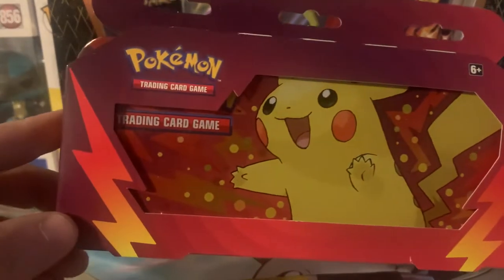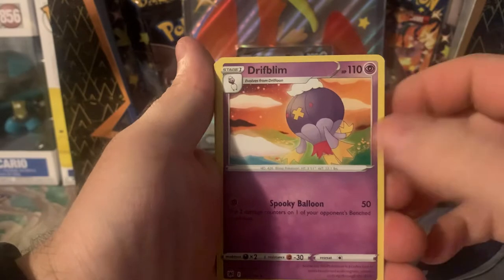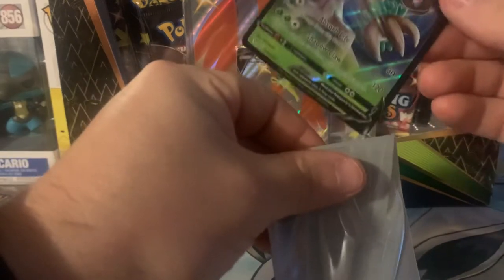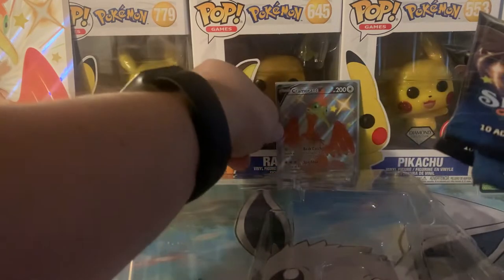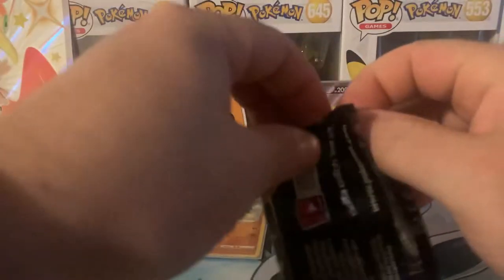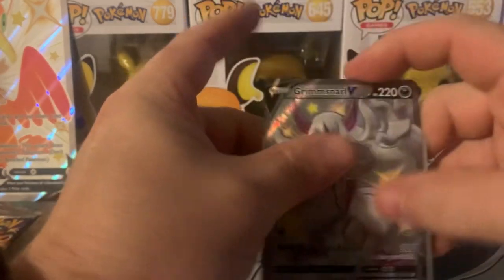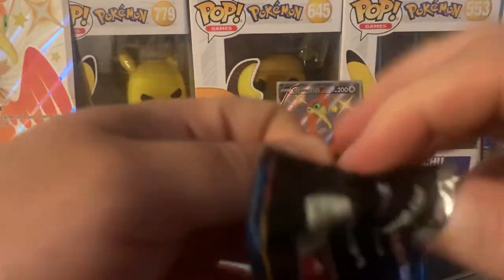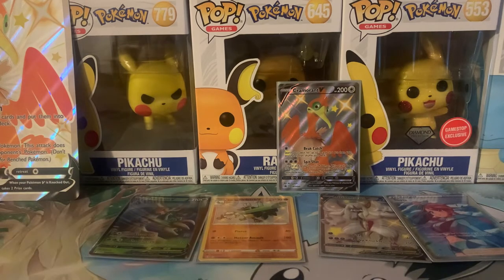New Pikachu Pencil Box and Shining Fates!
The new pikachu pencil box and some shining fates in this video!